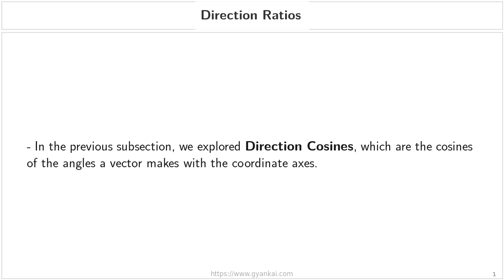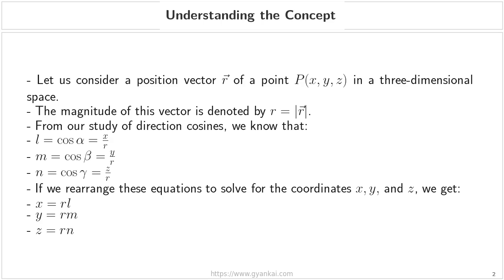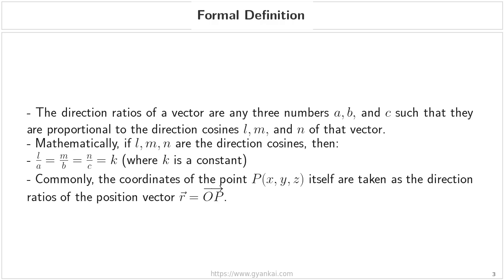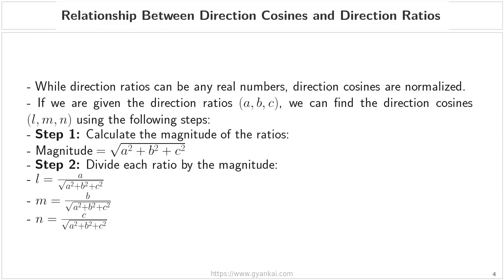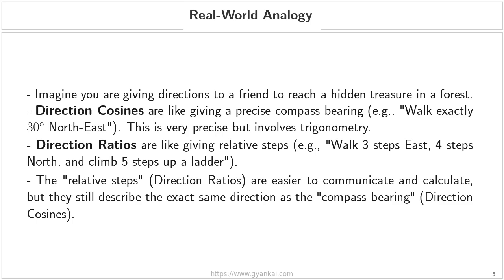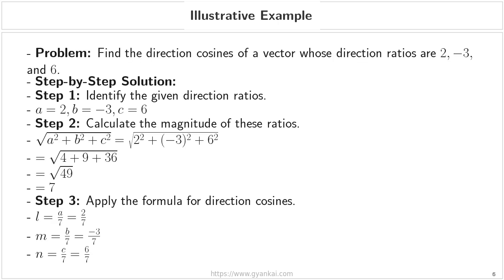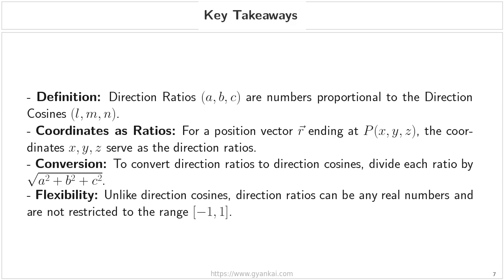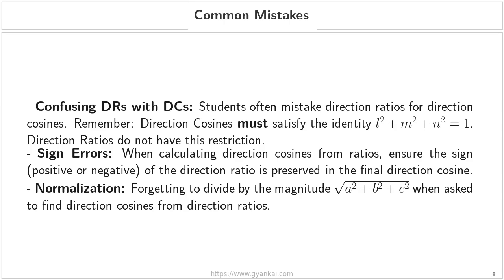Direction Ratios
Master the fundamentals of Vector Algebra in this comprehensive tutorial designed specifically for Class 12 students following the NCERT curriculum. We dive deep into "Direction Ratios," covering everything from formal definitions to the crucial relationship between Direction Cosines and Direction Ratios. You will explore real-world analogies, step-by-step illustrative examples, and key takeaways to simplify complex concepts. Plus, we highlight common mistakes to help you ace your exams! Perfect for building a solid foundation in 3D geometry and vector algebra.